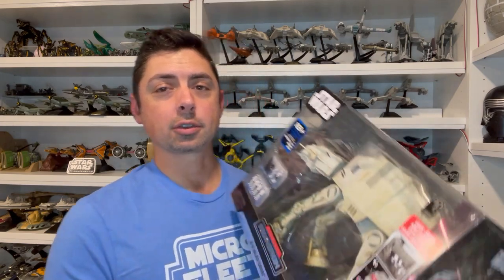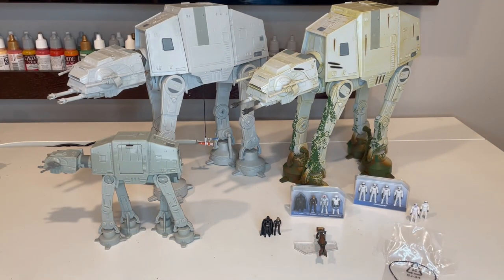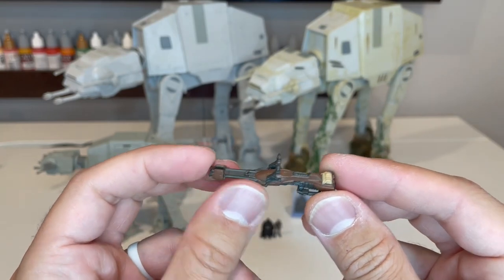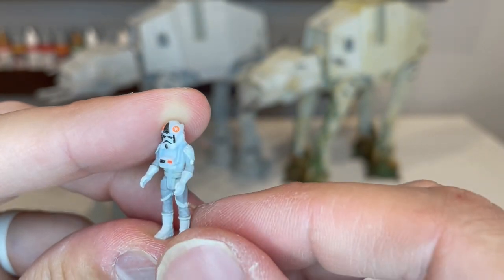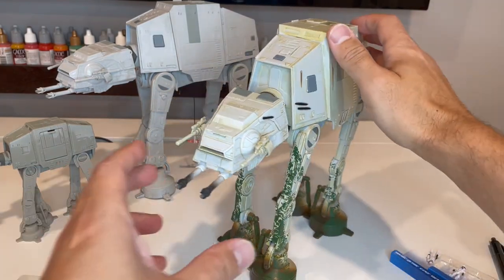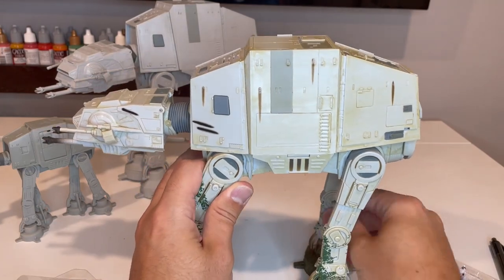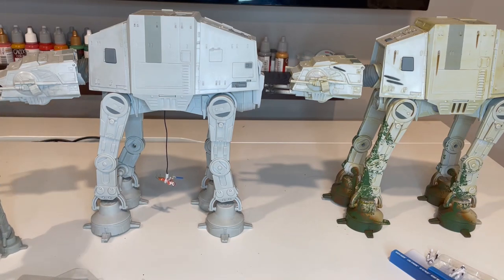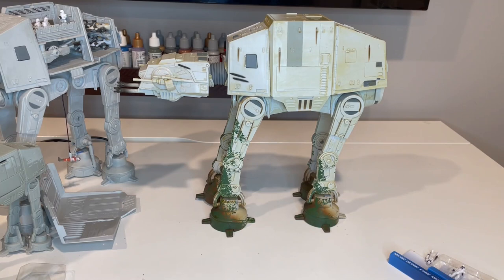Star Wars Micro Galaxy Squadron ATAT Endor Amazon Exclusive Review and Comparison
Assault Class
NEW!!! Endor ATAT (Series 2 (Amazon Exclusive))
Millenium Falcon (Series 1)

Ahsoka Jedi Starfighters (Amazon Exclusive)

Starship Class
Imperial Shuttle (Series 4)
Munilist-10 Republic Gunship LAAT (Series 3)
Inquisitor Scythe (Series 3)
Marauder (Series 2)
LAAT Republic Gunship (Series 2)
Imperial Troop Transport (Series 1)
Razor Crest (Series 1 (Amazon Exclusive)

Starfighter Class
N1 Starfighter from Mandalorian (Series 4)
Y-Wing (Series 4)
Tie Bomber (Series 4)
Anakin Skywalker Jedi Interceptor (Series 3)
Poe Dameron X-Wing (Series 3)
V-Wing (Series 3)
Snowspeeder (Series 2)
Bo Katan Gauntlet (Series 2)
Vaders Tie Fighter (Series 1)
ObiWan Jedi Starfighter (Series 1)
Luke Skywalkers X-Wing (Series 1)

Light Armor Class
Tie Interceptor Bundle with Series 4 Scout Class Mystery Box (Series 4)
A-Wing Bundle with Series 4 Scout Class Mystery Box (Series 4)
Vulture Droid Bundle with Series 4 Scout Class Mystery Box (Series 4)
First Order Tie Fighter and Scout Class Bundle (Series 3)
Yoda Jedi Starfighter and Scout Class Bundle (Series 2)
ATST and Scout Class Bundle (Series 1)
Series 1 Tie Fighter

Scout Class
Series 1 Scout Class 3 Pack Bundle

Exclusive Battle Packs
Battle Pack - Trench Run (Amazon Exclusive)